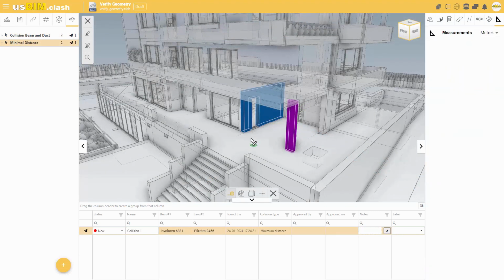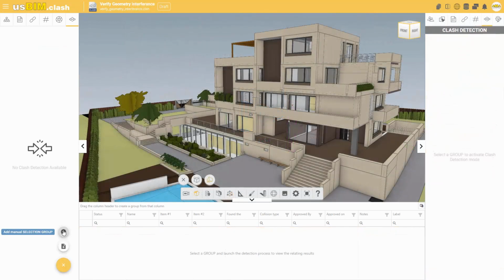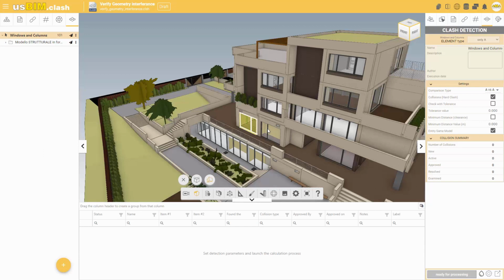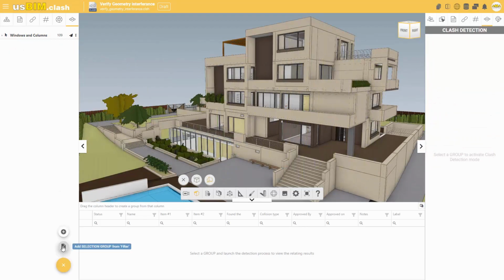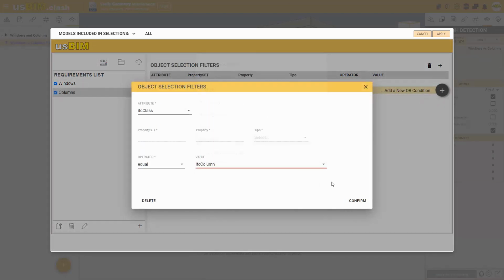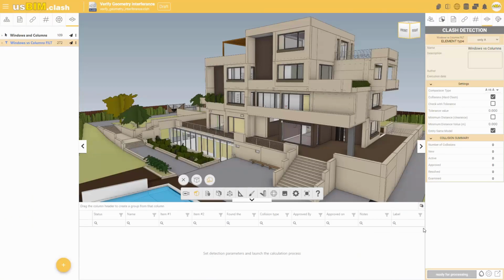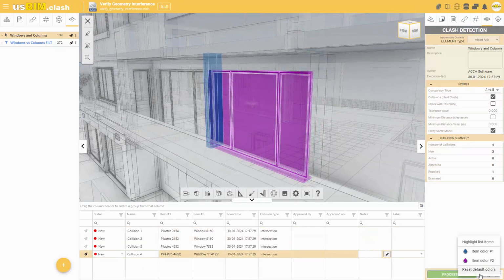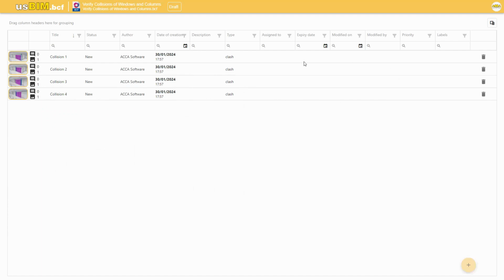Complete training course of usBIM.clash – Lesson #01 – Quick Introduction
Complete training course of usBIM.clash. How do you deal with BIM models clash detection? Discover the BIM clash detection software to use directly online.